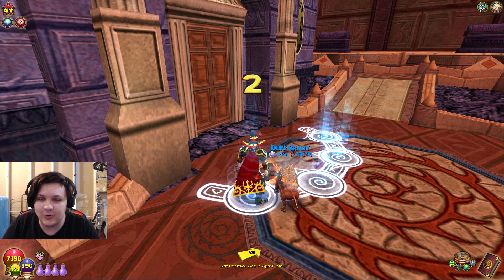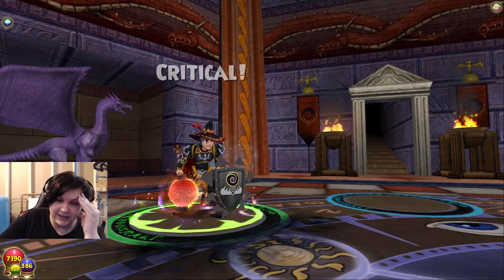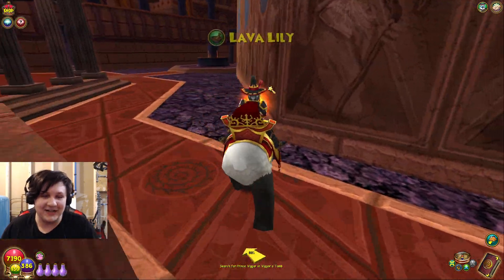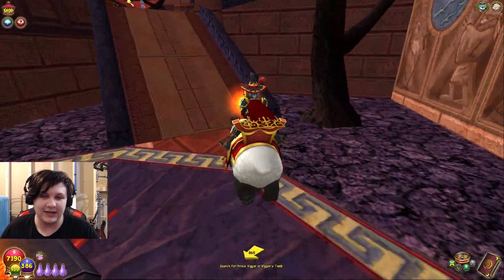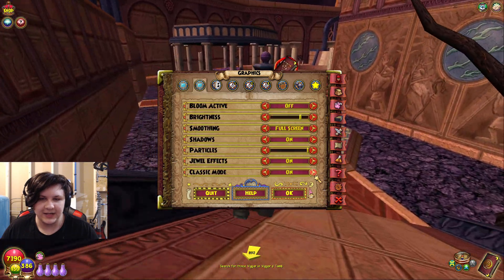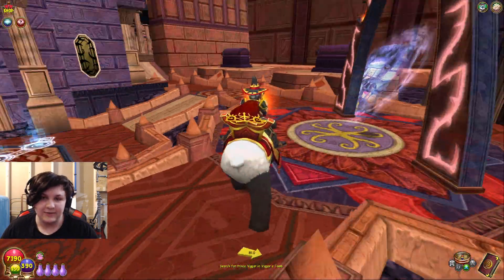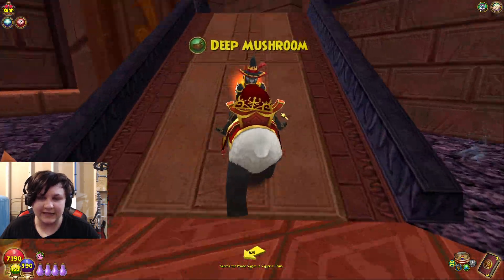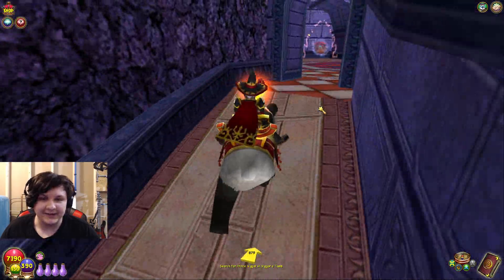My Most HATED Bug in Wizard101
bug